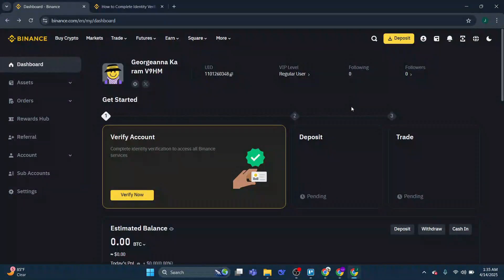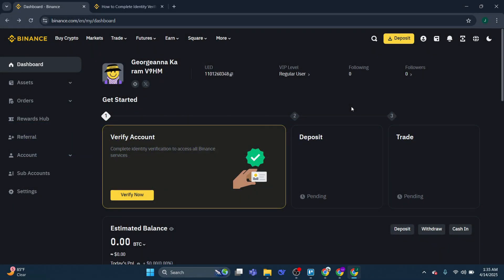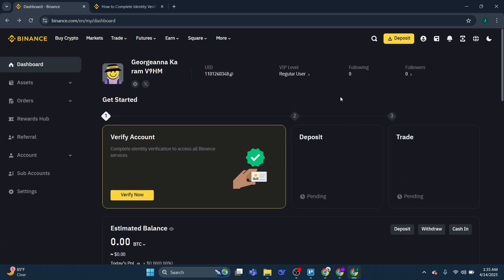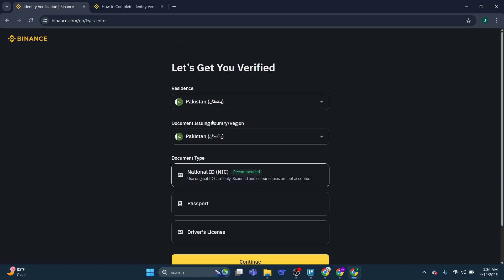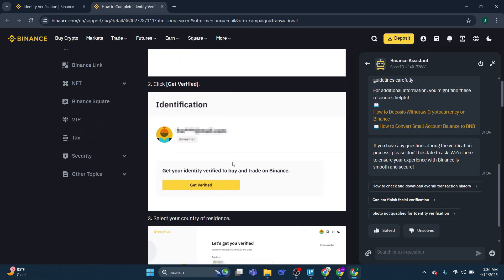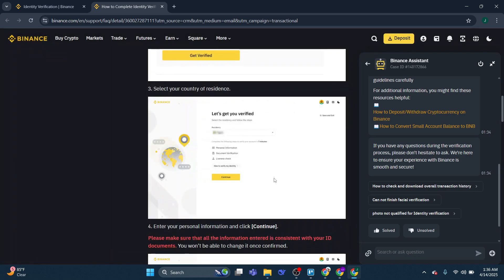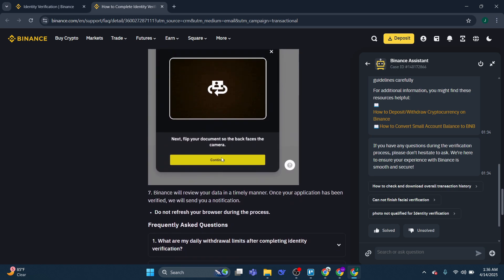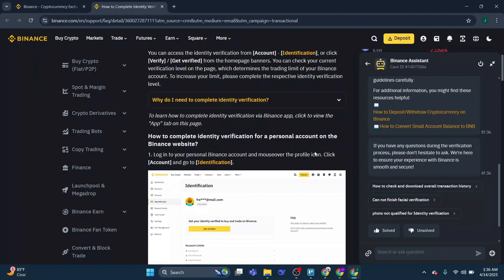How To Verify Your Binance Account (2025)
In this video, I’ll walk you through the process of verifying your Binance account in 2025 with ease. Whether you're new to Binance or looking for a step-by-step guide, this tutorial will help you complete your account verification quickly and securely. I’ll cover all the essential details, including identity verification, document submission, and common tips to avoid issues.